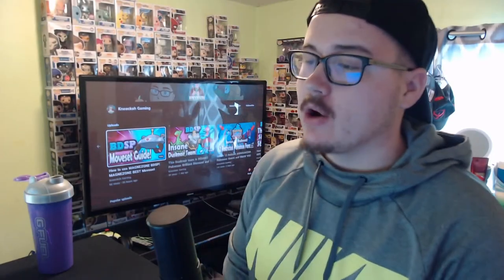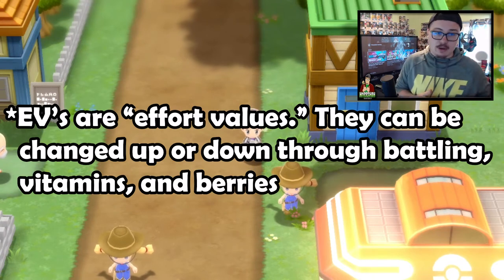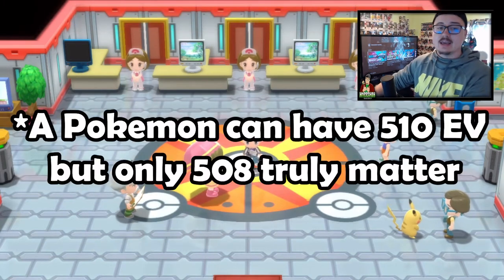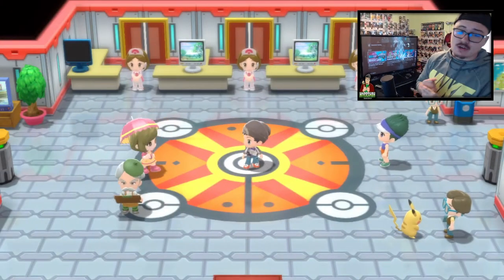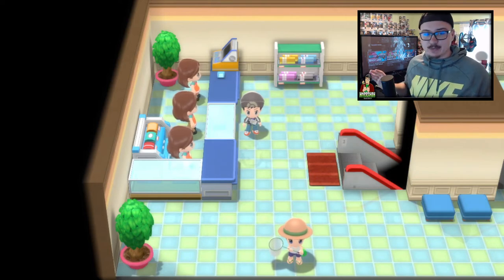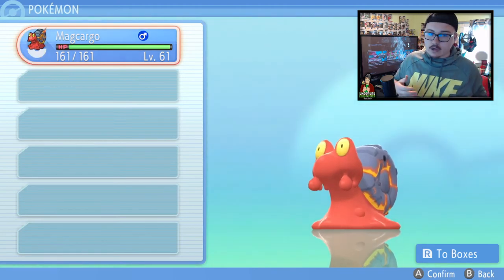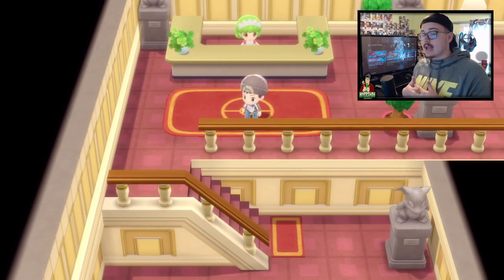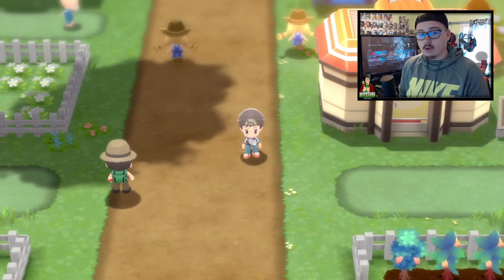How to EV Train Pokemon in BDSP! Pokemon Brilliant Diamond and Shining Pearl EV Training Guide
EV training is a complicated process for making competitively viable Pokemon in Pokemon Brilliant Diamond and Shining Pearl so today I have a EV training guide here showing you all the ins and outs of how to EV train Pokemon in BDSP!

*Breeding Pokemon is also super important to making strong competitive Pokemon and goes hand in hand with EV training so if you want to know how to breed Pokemon in BDSP check out this BDSP breeding guide